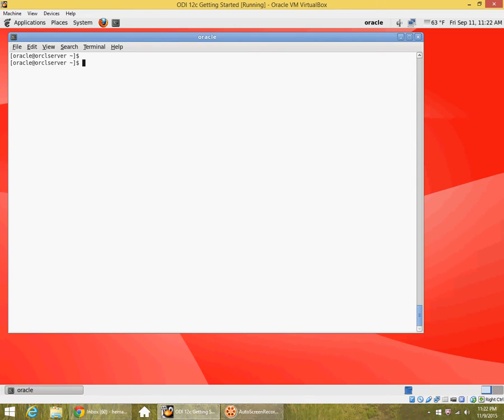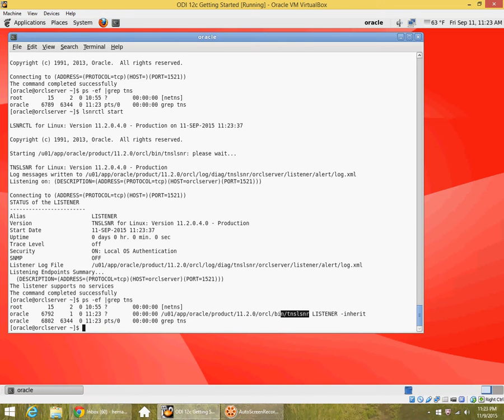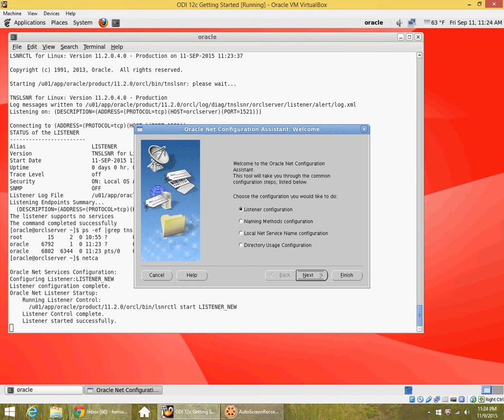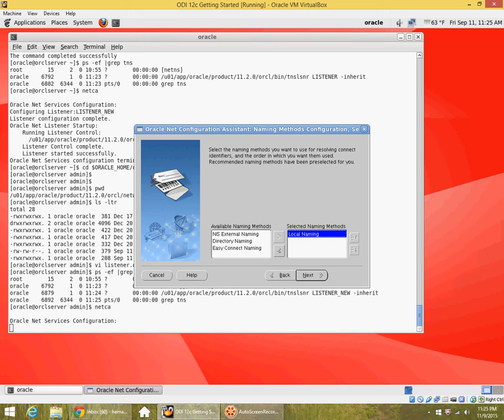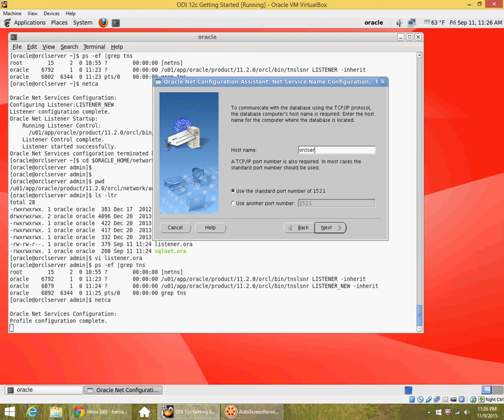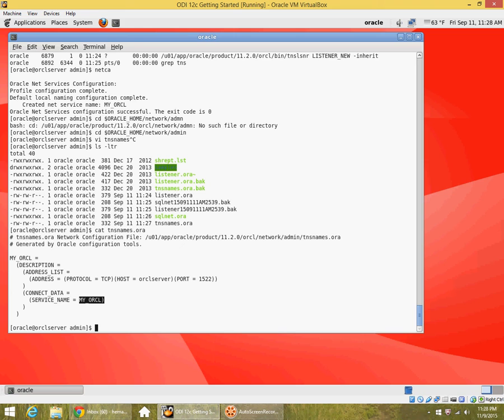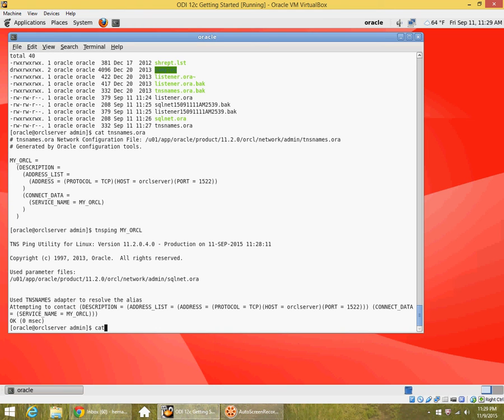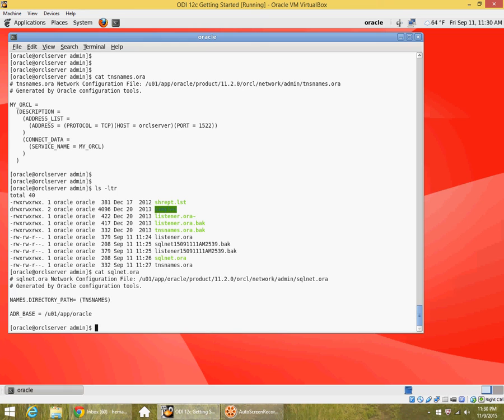Using NETCA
Using NETCA to create listener and tnsnames entries